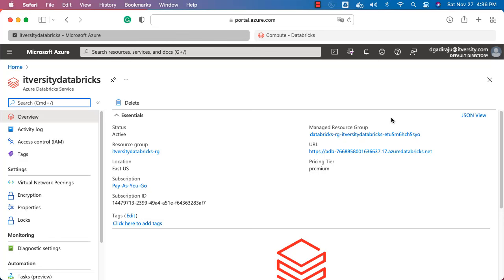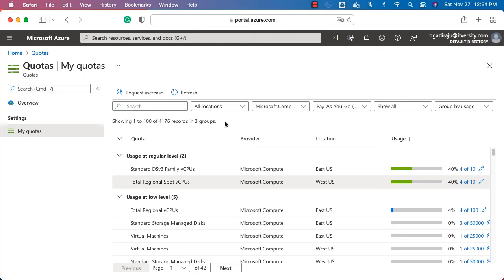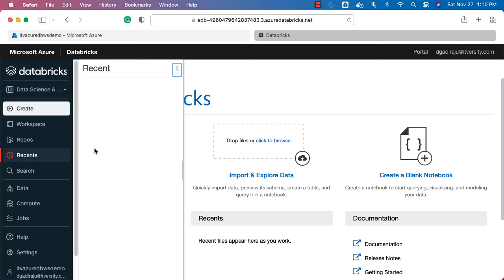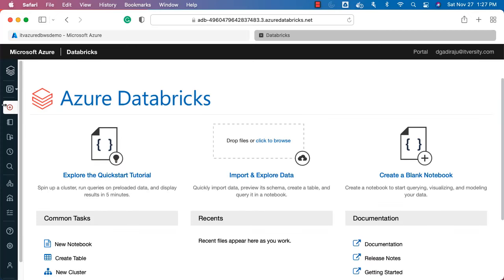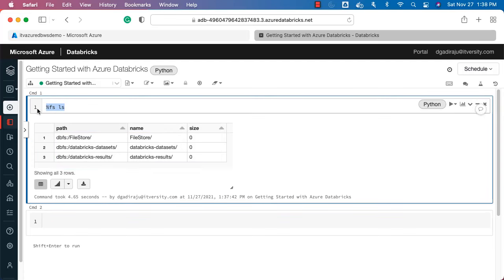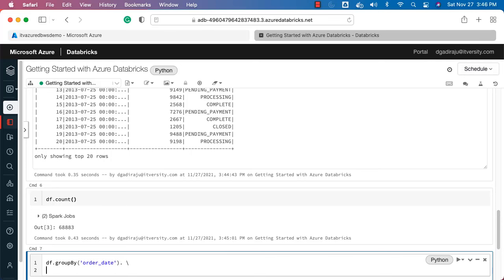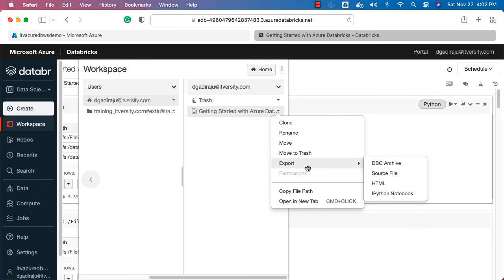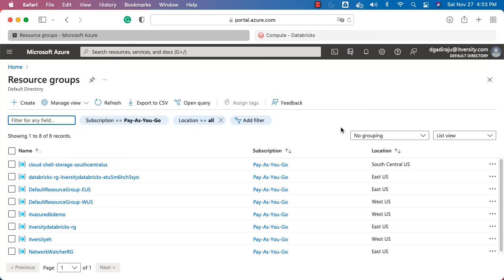Getting Started with Azure Databricks | A Complete Beginner's Tutorial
In this video, we'll explain how to get started with Databricks on Azure. We'll walk you through the entire process, from creating an Azure account and setting up your Databricks workspace to processing data and cleaning up resources.  This comprehensive tutorial is perfect for beginners who want to learn how to leverage Databricks for big data processing on the Azure cloud platform.

*Topics Covered:*
* What is Azure Databricks and why should I use it?
* How do I increase quotas in Azure to support multi-node Databricks clusters?
* How do I create an Azure Databricks workspace step-by-step?
* How do I launch the Azure Databricks UI and navigate the platform?
* How do I create a Databricks cluster (including a single-node cluster) on Azure?
* How do I upload data to Databricks from Azure Blob Storage?
* How do I process data in Databricks on Azure using Python and Spark?
* How do I export and share Databricks notebooks?
* How do I clean up Azure Databricks resources to avoid unnecessary costs?
* What is the Azure Databricks workspace?
* How to get started with Databricks on Azure?
* How to connect to Azure Blob Storage?

*Timestamps:*
0:00:00 - Azure Databricks Tutorial: Introduction & Overview
0:01:36 - Create Your FREE Azure Account for Databricks
0:03:28 - Increase vCPU Quotas: Prepare Azure for Databricks Clusters
0:06:50 - Set Up Your Azure Databricks Workspace (Step-by-Step)
0:12:06 - Databricks UI Walkthrough: Navigation & Key Features
0:17:55 - Upload Data & Create Databricks Notebooks (Python & Spark)
0:26:27 - Spark Application Development & Validation on Azure Databricks
0:39:48 - Manage Clusters & Export Databricks Notebooks (Best Practices)
0:44:42 - Next Steps & Resources for Learning Databricks on Azure (Outro)

*Explore Databricks Courses on Udemy:*
Learn key Databricks features like Delta Lake, Databricks Jobs, and Clusters with real-world demos.

🟢 Databricks Certified Associate Developer - Apache Spark 2022
Prepare for the Databricks Certified Associate Developer exam with hands-on practice in PySpark DataFrame APIs, tips, and strategies.